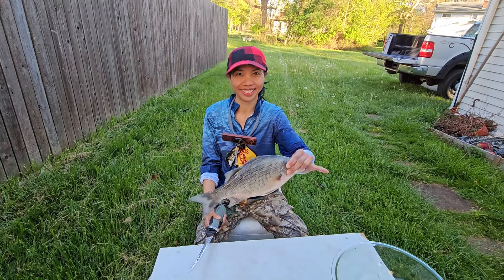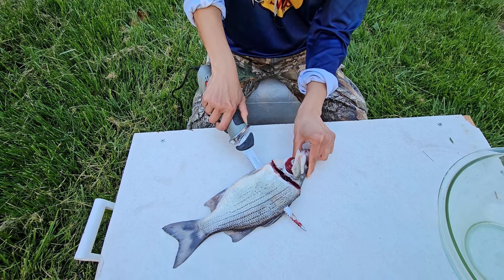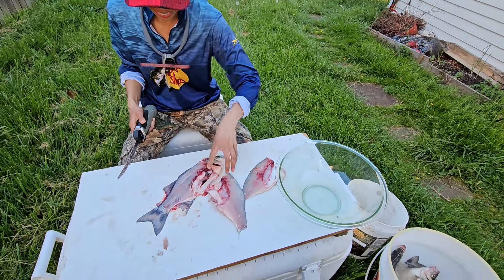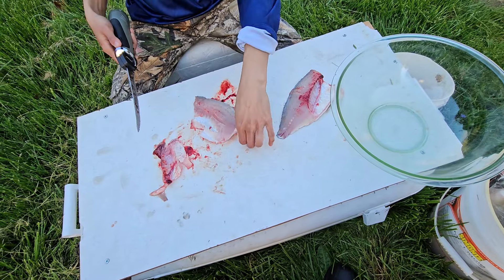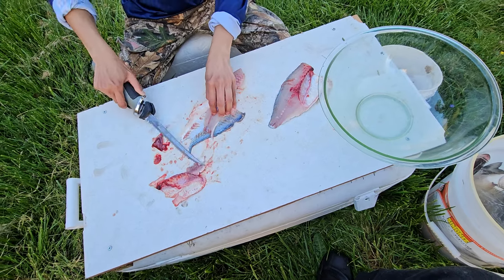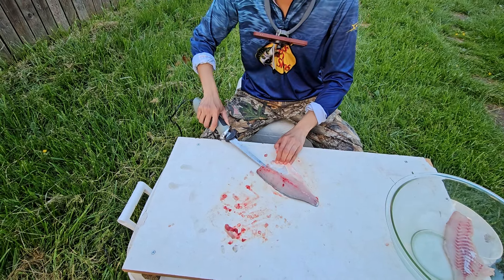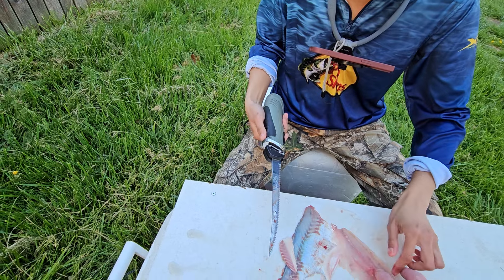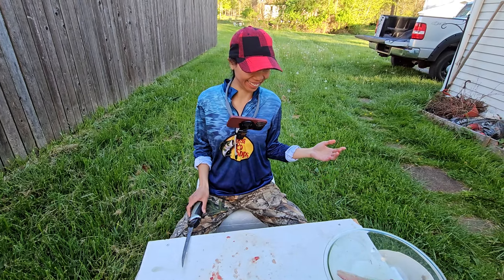my Beautiful wife cleaning fish!fishing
How to clean whitebass